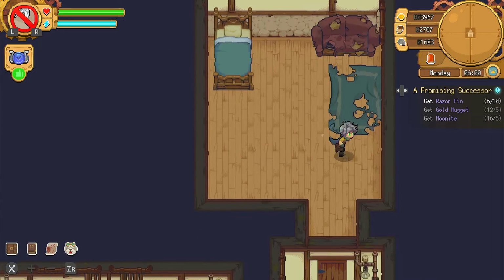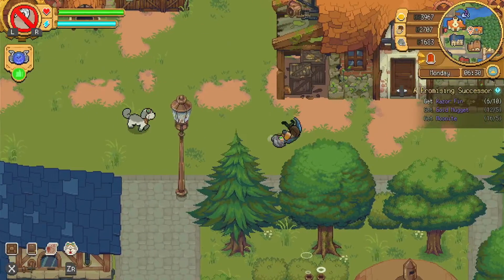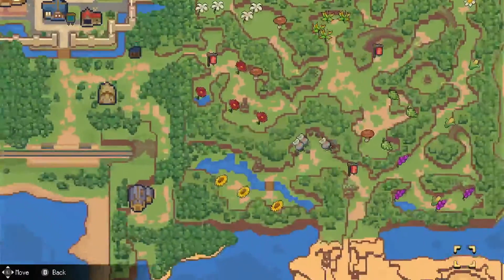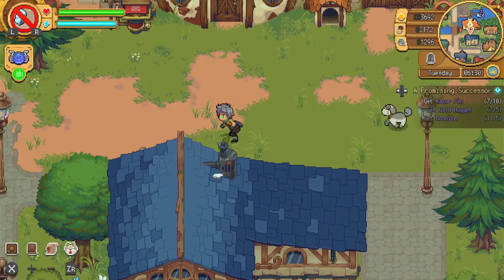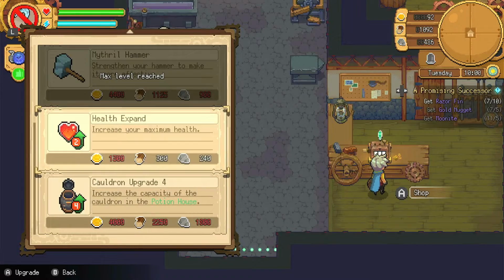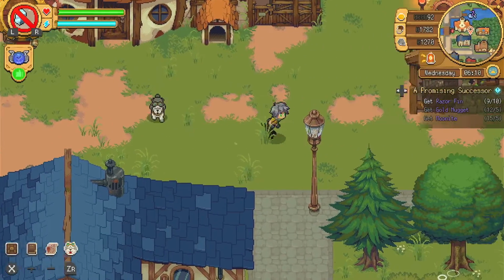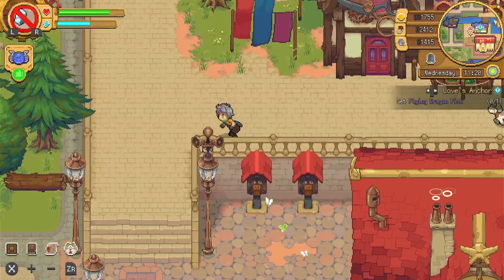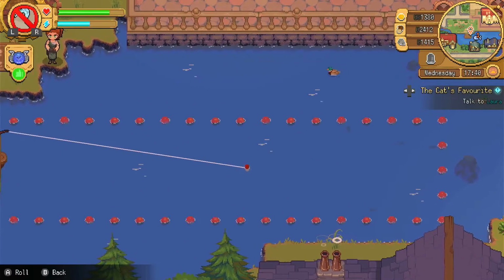Let's Play Potion Permit Episode 14 - Cleaning Up Quests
In today's episode, we finish the quests that we have on hand as we attempt to upgrade our fishing rod

Timestamps:
00:00 - Monday
30:55 - Tuesday
53:40 - Wednesday

Song title: Dream Eater
Artists: Hyleo

Song title: Nightmare Pop
Artists: Hyleo